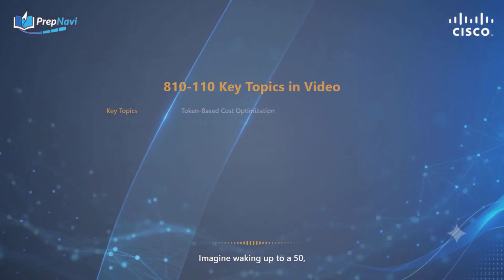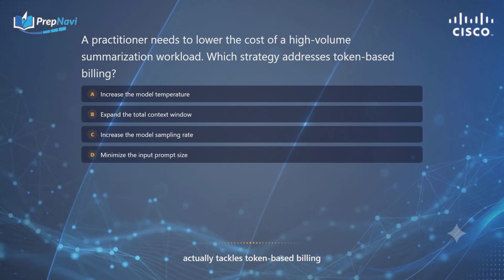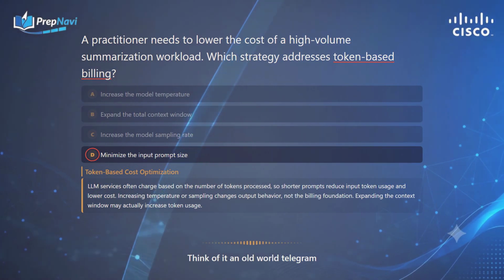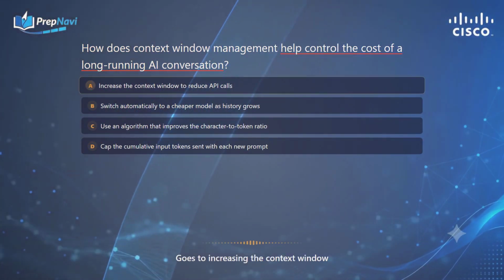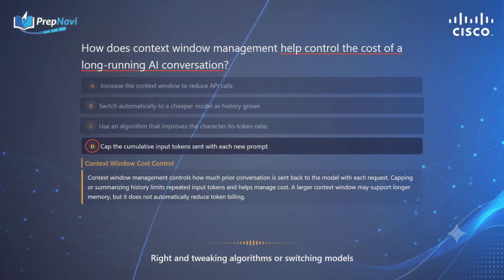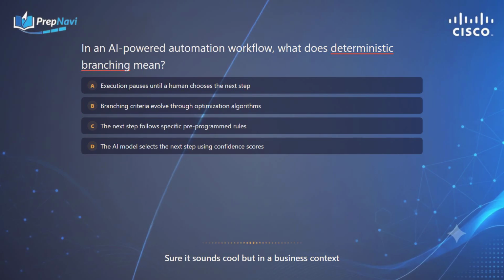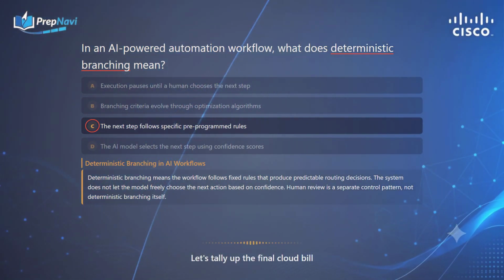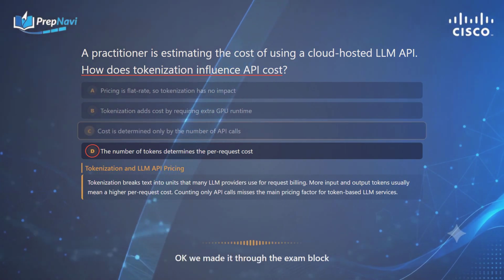Cisco 810-110 AITECH Practice Questions: Token Cost & AI Workflows | Practice 06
In this Cisco 810-110 AITECH practice video, we review scenario-based questions focused on token-based cost optimization, context window management, deterministic branching, tokenization, and LLM API pricing.

This video helps learners practice how to reduce AI workflow cost, manage token usage, control long conversation context, and identify predictable workflow branching for Cisco AI Technical Practitioner exam scenarios.